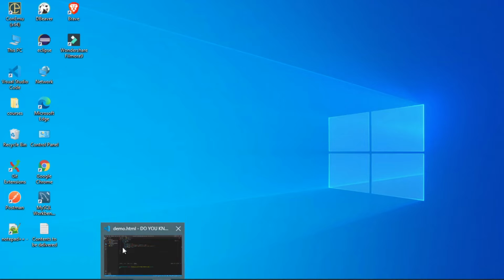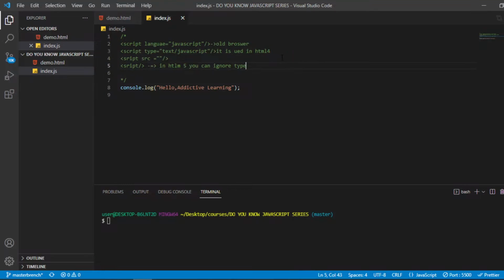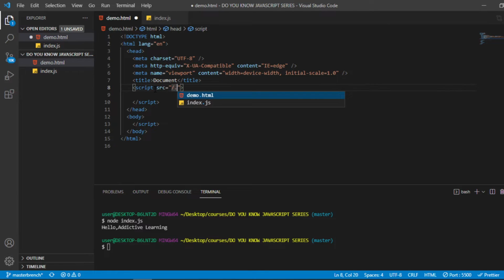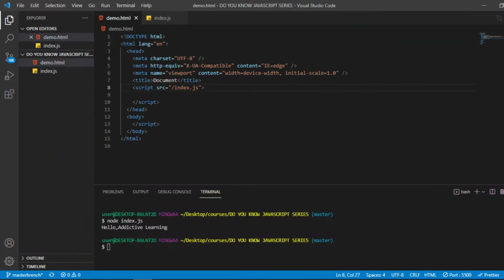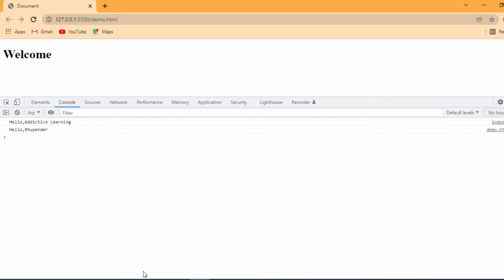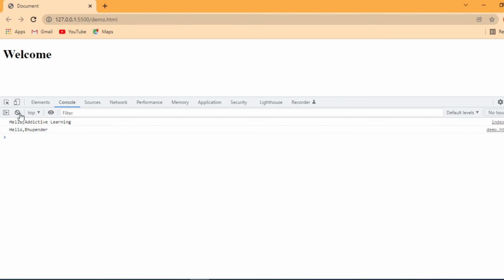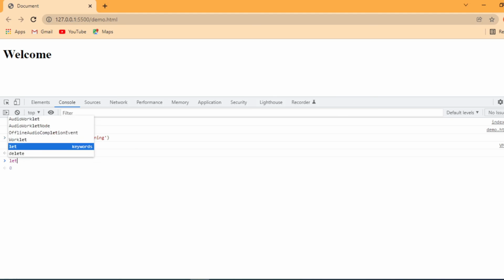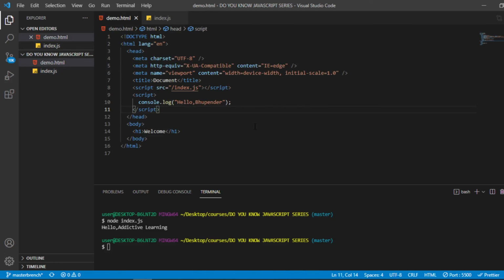SCRIPT TAG#DO YOU KNOW JAVASCRIPT? SERIES#FUNDAMENTALS OF JAVASCRIPT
HEY CODERS,
In this vedio you will learn about SCRIPT TAG